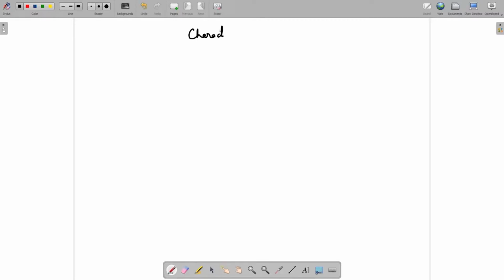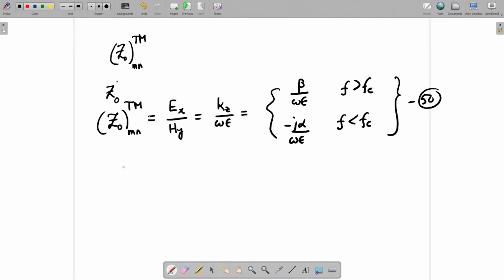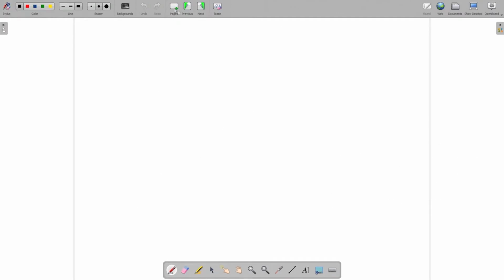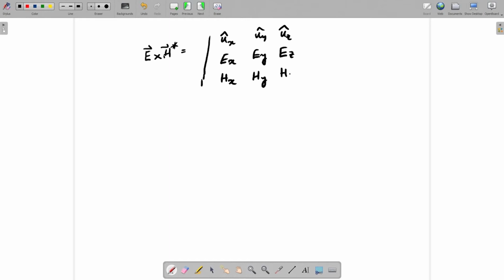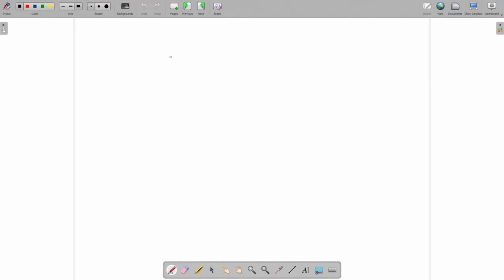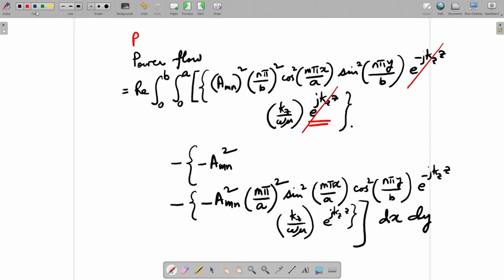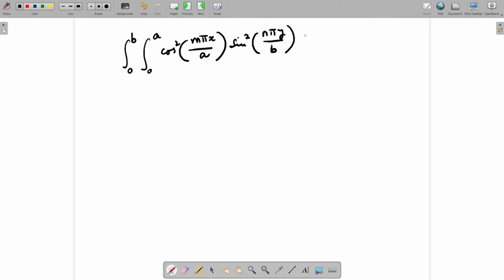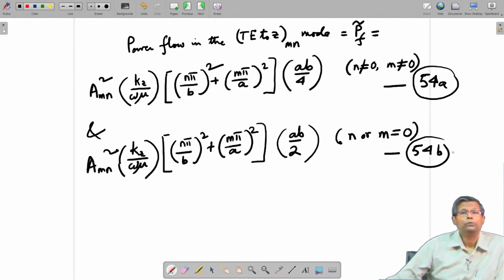Lecture 34 : Rectangular waveguide II